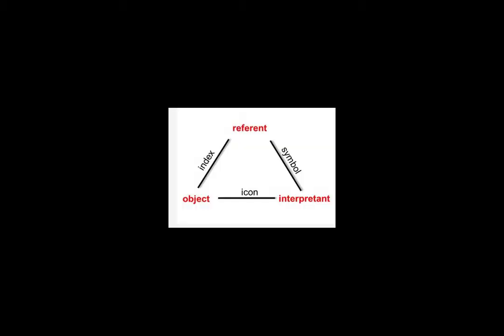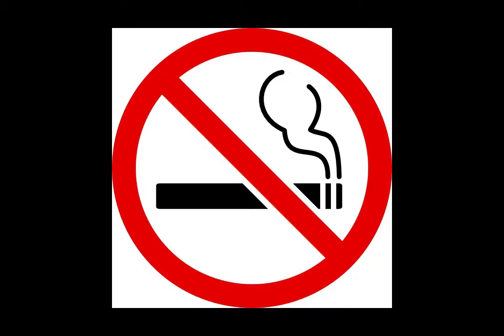Pop Culture Vlog